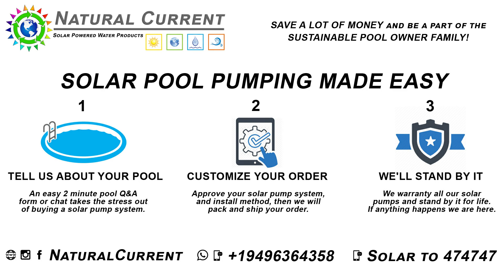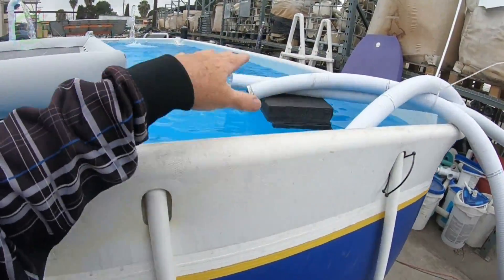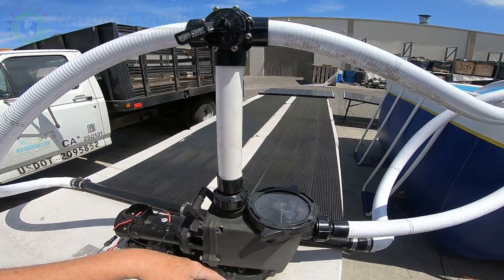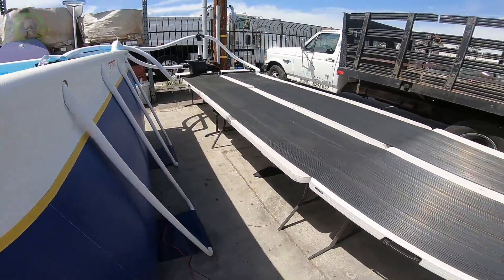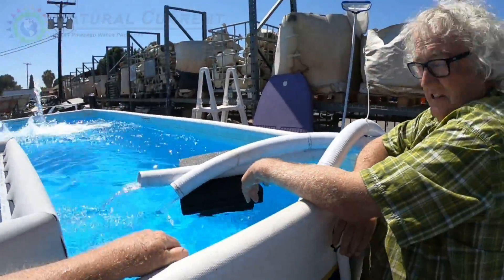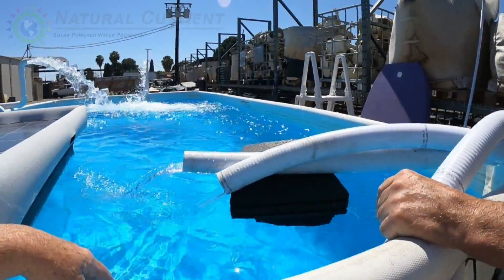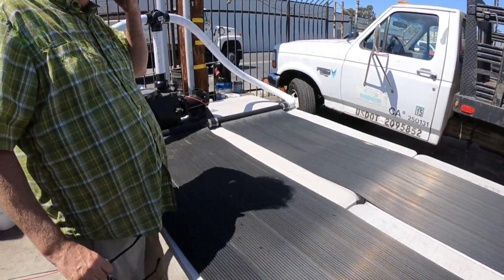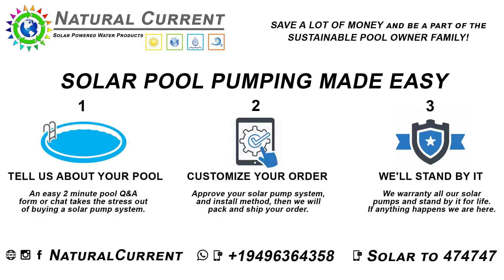Solar pool heater DIY easy install floating or deck side solar thermal pool water heater kit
Natural Current Solar Pool Heater.

Save a lot of money and be a part of the sustainable pool owner family!

Your best path is to fill out our Pool Q&A Form. these are the questions we would be asking you on the phone.

This is Michael Evingham from Natural Current - I want to thank you for taking your first step of being a part of the sustainable pool owner family.

What is the Best Floating Solar Pool Heater?

Prior to recently, we honestly had mixed views about floating solar pool heaters. Until the Natural Current came onto the market, the only options available were passive solar rings made from UV-resistant vinyl. Sure, these worked okay but hardly deserved mention as a pool heating solution.

Today, however, floating solar pool heaters like the Natural Current are totally changing the game.

When it comes to versatility and cutting-edge technology, the Natural Current is the best solar pool heater on the market today.

Natural Current Solar Pool Heaters – Unlike the other solar pool heater brands, Natural Current specializes in making an innovative floating solar pool heater capable of doing much more than simply warming water by a few degrees. Setting the bar in pool heating innovation, the folks at Natural Current are quickly making a name for themselves in the solar pool heating industry.